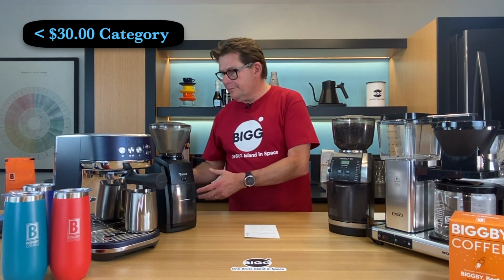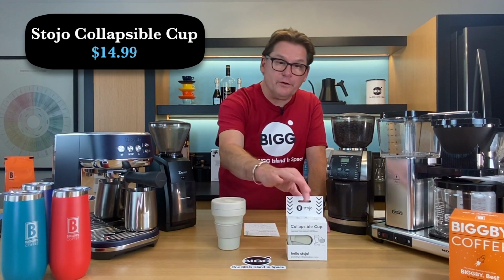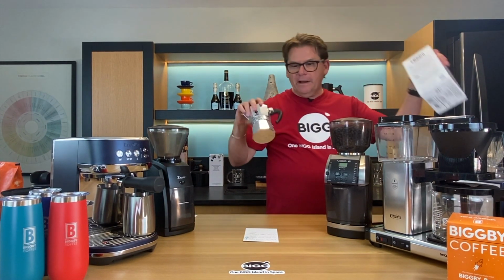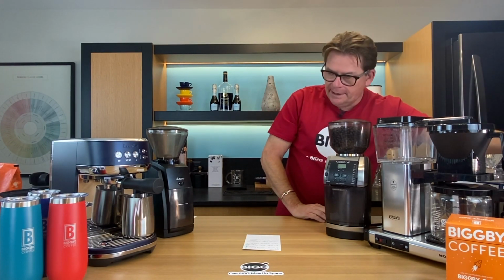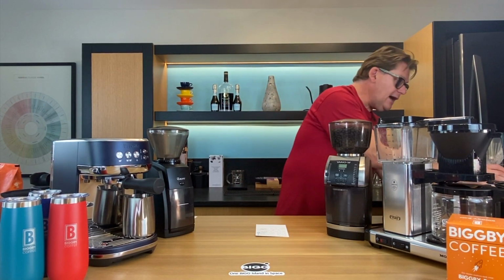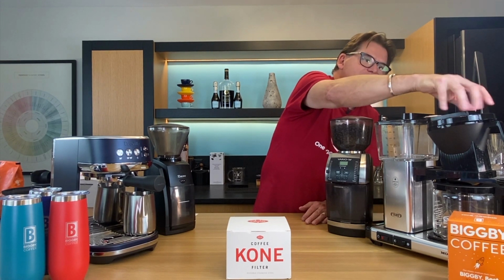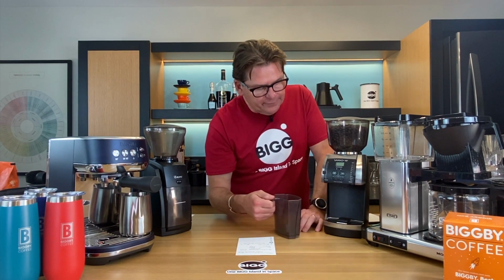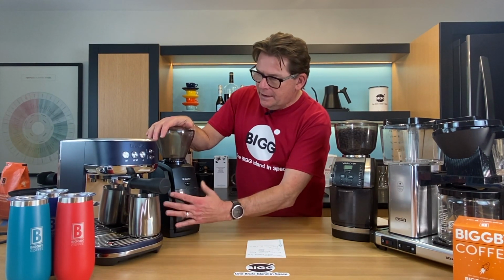BEAN BASICS S2 E37: Coffee Lover's Gift Guide!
The Holidays are coming, and we here at One Bigg Island In Space want to make sure you're ready! BIGGBY COFFEE Co-CEO Bob Fish has suggestions for gifts featuring some of our favorite coffee gear. Gifts for under $30, gifts you can make at home, gifts for under $50 and the big ticket items that might make your dream list. HAPPY HOLIDAYS!!

00:00 - Introduction
01:42 - Gifts Under $30
07:30 - Coffee Gifts to Make at Home
09:20 - Gifts Under $50
13:05 - Our Favorite Bigger Ticket Items

Narita Travel Kettle
Bialetti Moka Express